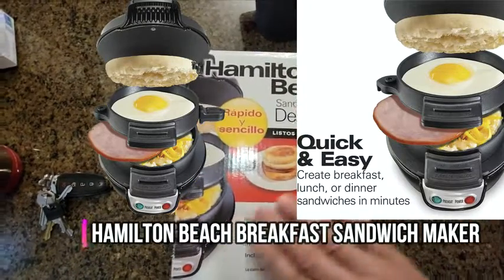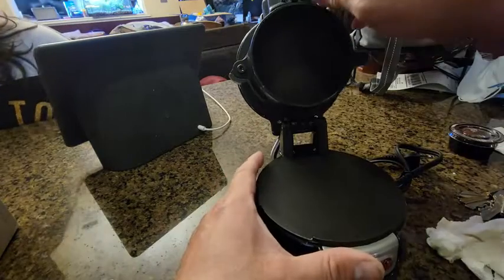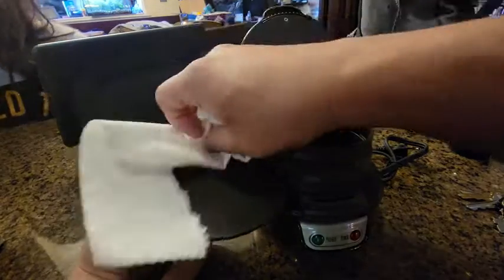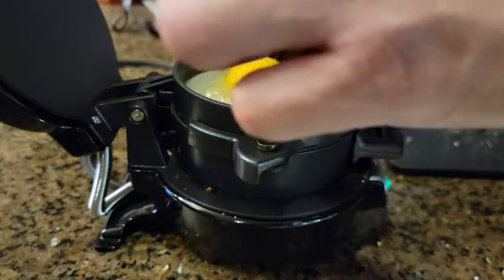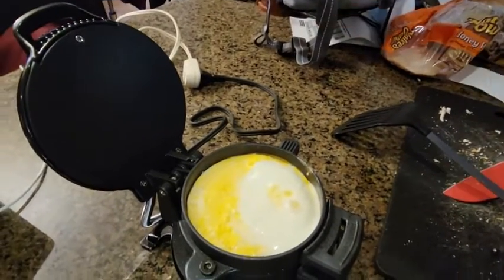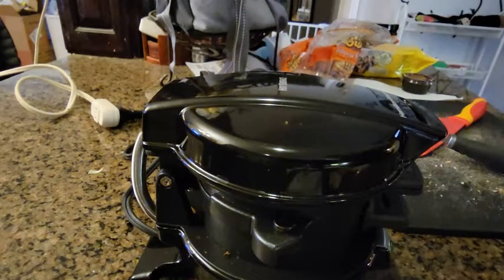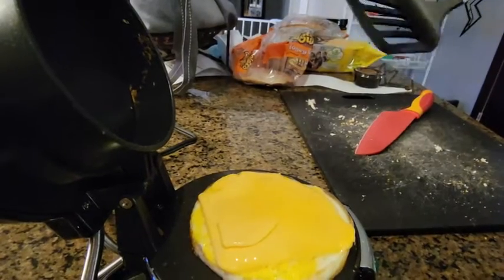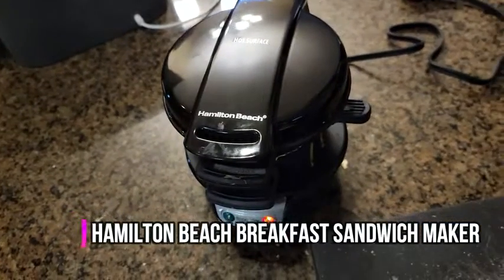Hamilton Beach Breakfast Sandwich Maker with Egg Cooker Ring#amazon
to order the
Quick and Easy: This sandwich maker cooks your breakfast, lunch, or dinner sandwich in just minutes. Perfect for brunch or a quick, healthy meal on the go.
Create Custom Sandwiches: Use this breakfast maker to completely customize your sandwich with your choice of bread, cheese, eggs, meats, and much more. Eliminate the bread and these are great for Keto and paleo diets too.
Get Inspired: Explore more than 25 sandwich maker recipes on our website.
Just 4 Easy Steps: Building your breakfast sandwich comes together in just a few steps with a breakfast maker—and you don't even need to leave your house.
Easy Cleanup: All removable parts on this sandwich maker are dishwasher safe and surfaces are covered with durable, nonstick coating.
Great Gift: Perfect gift for the holidays, Christmas, birthdays, father's day, mother's day, graduation, back to school and more
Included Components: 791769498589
Fabric type: Plastic/Metal .
to order the